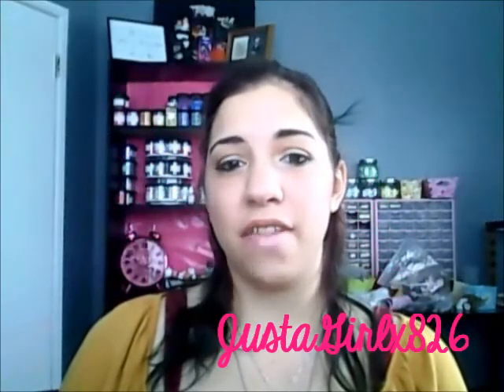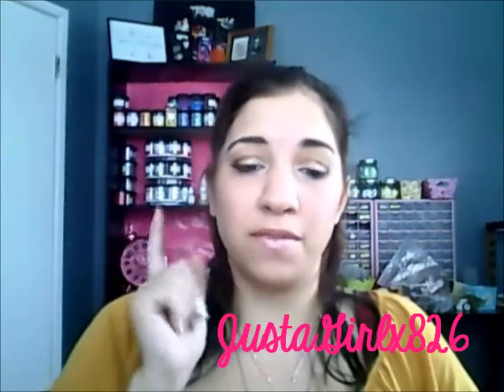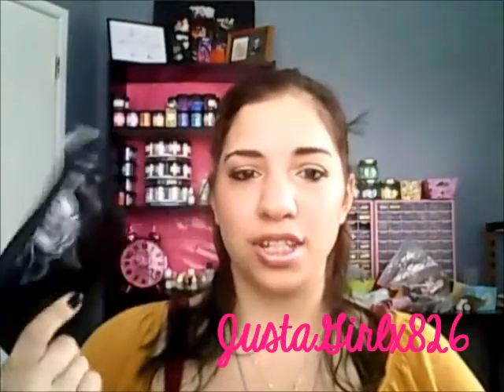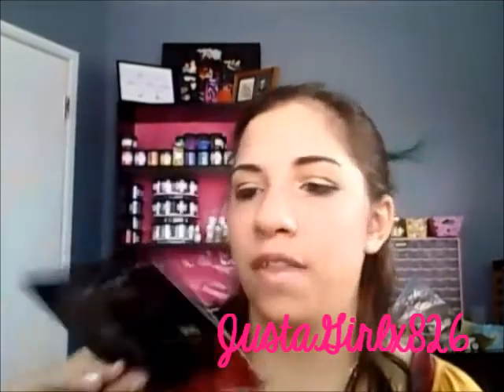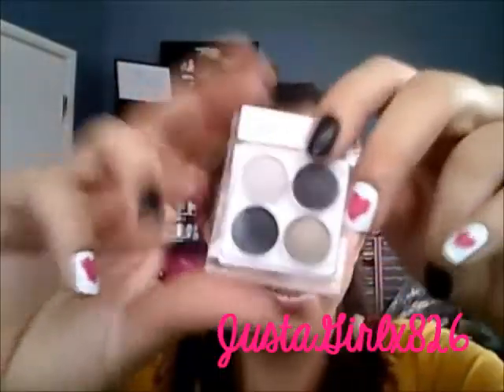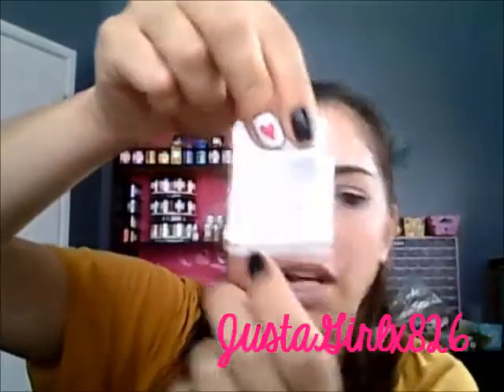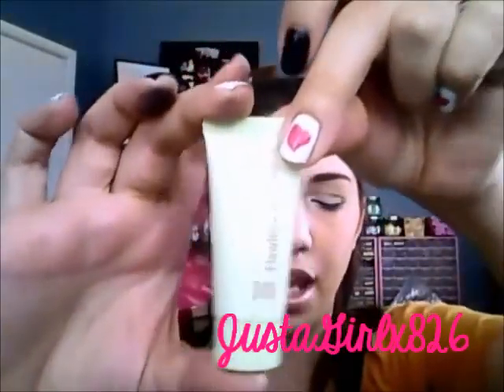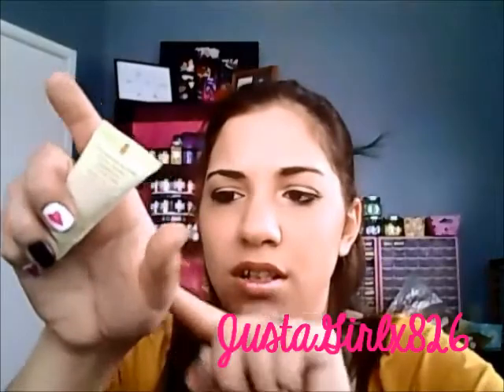Ipsy Bag Reveal: FEB 2013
Like the Lash Cards? for "Buy 2 Get 1 Free": Ipsy22

OTHER PLACES TO FIND ME:

Be sure to use the hashtag JustaGirlOHai so I can easily find your tweets!

Username: justagirlx826

Stalk my Tumblr.